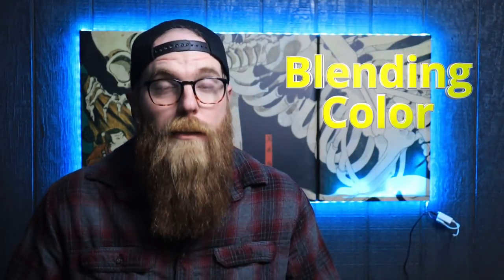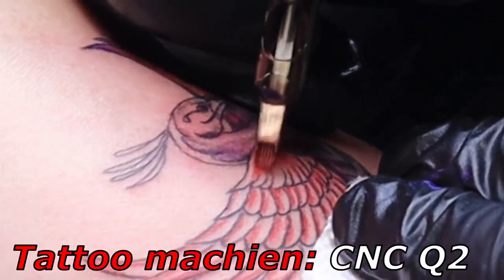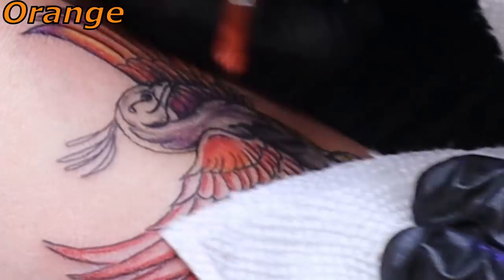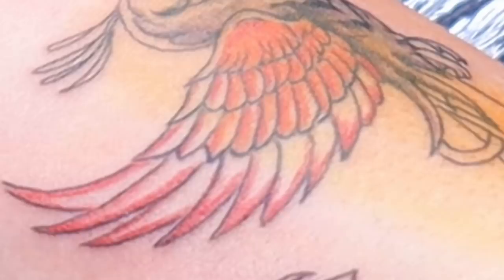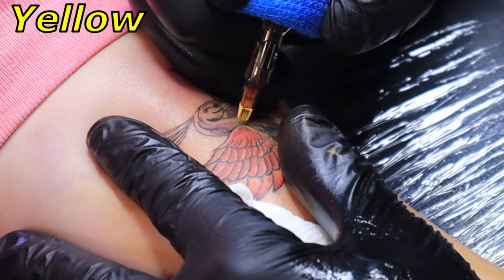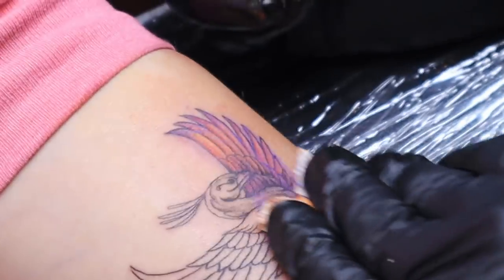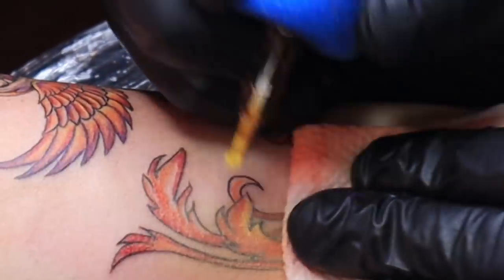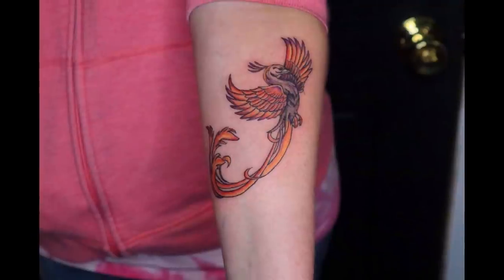✅How to BLEND COLORS WITH A MAG NEEDLE 👀(part 2)❗ Putting the color where it goes.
In todays video we go over how to BLEND COLORS with a MAG needle. This is the part to to color blending. I wanted to show you how easy it can be to blend colors in an actual tattoo. This tattoo was simple in design and simple in its color scheme, we will be using red, orange, yellow, and a little purple. The most important thing to remember is to put the ink where it needs to go, don't worry about blending that color all over the place then adding another color on top. Rather just put the different colors next to each other and in the process let them blend together. And when putting them next to each other you may also want to very simply push a little of the next color into the prior color as they only need a little room to blend. I used the CNC Q2 for this tattoo along with a kwadron 11 curved bugpin mag needle, while running my machine around 8 volts using the critical wireless power supply. When tattooing color and or blending color, as always its important to get a good stretch on the skin. In this video I use my non dominate hand to pull down on the skin and my tattooing hand to pull away in the opposite direction in an effort to quickly tighten up the area. Lastly when it comes to keeping my area as clean as I can when tattooing color I use a little distilled water on a paper towel as this makes wiping an area much smoother and leaves less mess.

100% proceeds donated to Ashtabula Dream Center. Feeding, Clothing, Helping